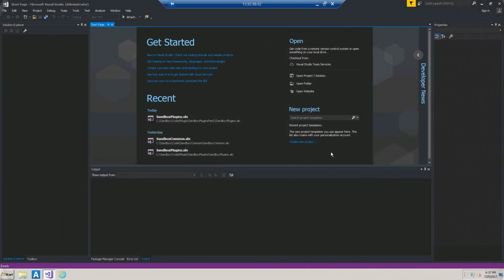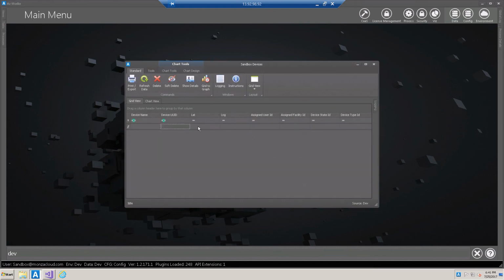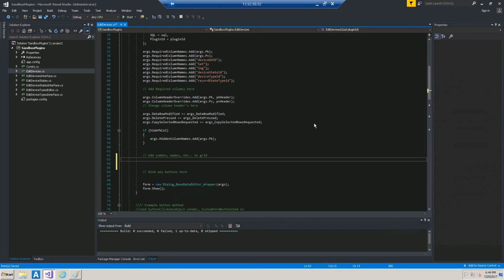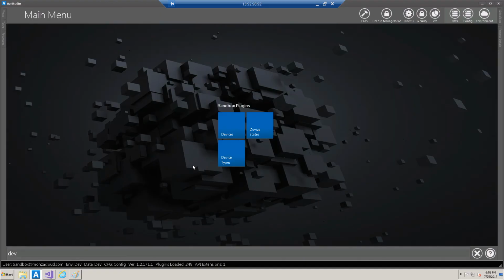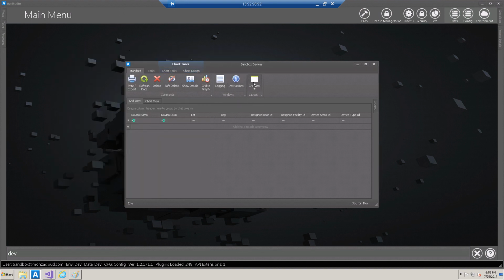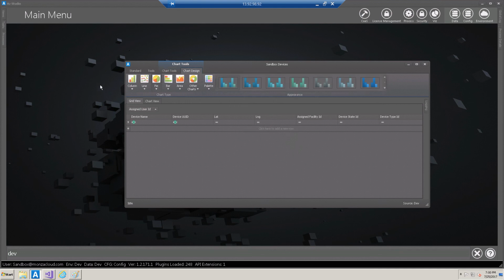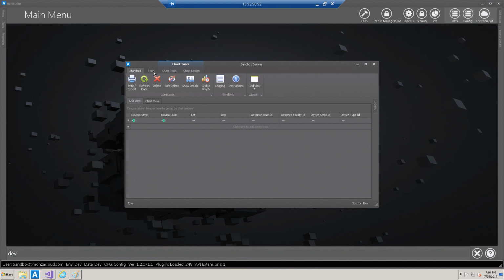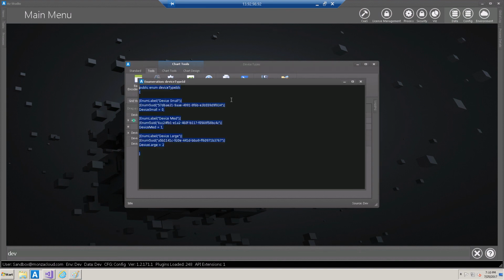Episode SB-014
We finish the plugins lesson, finishing the next two plugins and wiring up the grid with combo boxes.